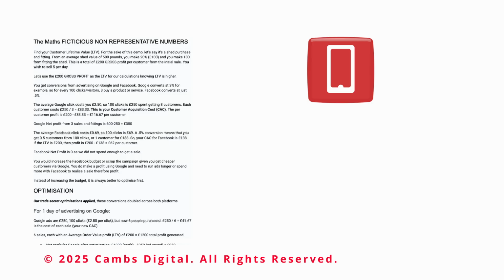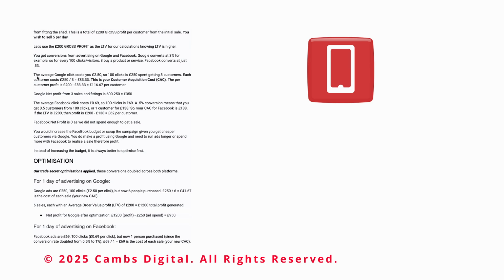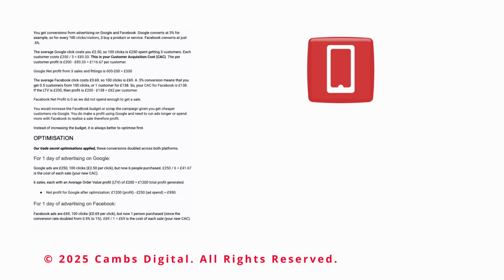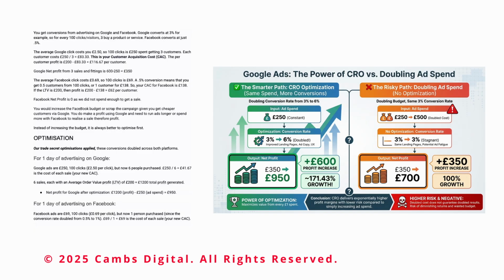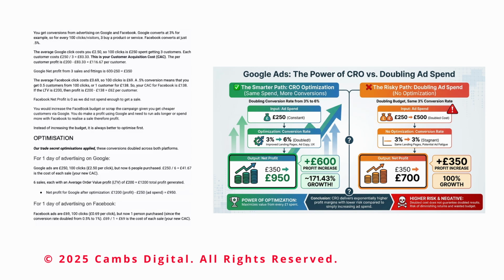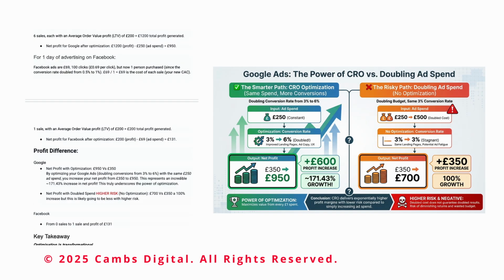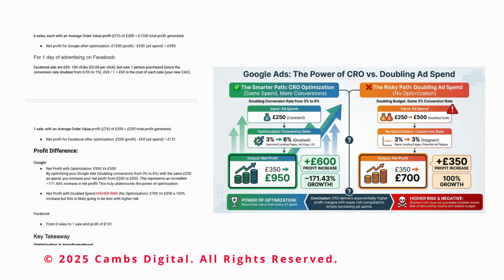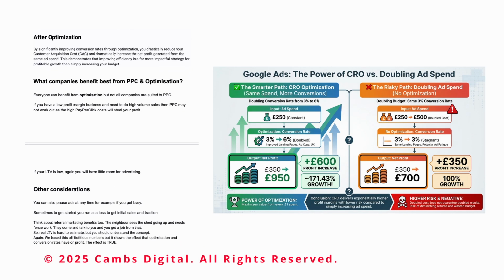Conversion Rate Optimisation Explained - CRO Optimisation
Why maximise CRO? I break down the figures for you in this video.